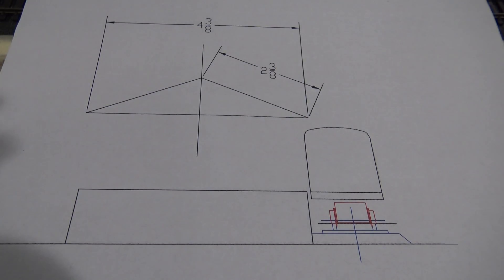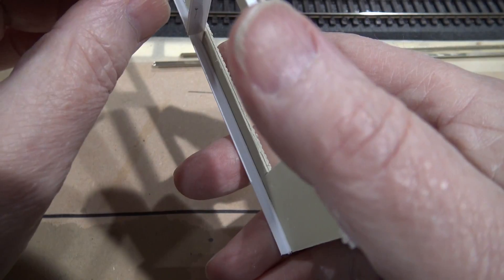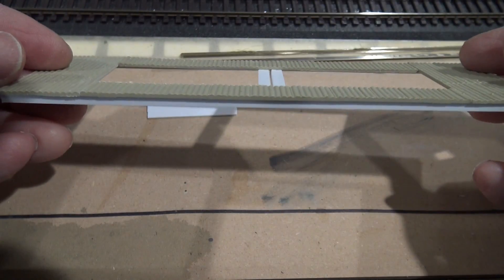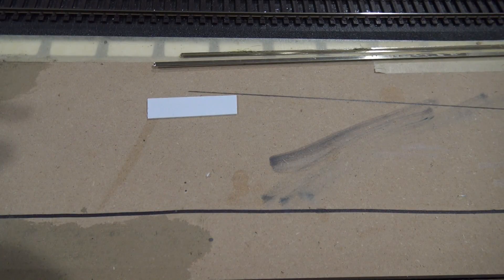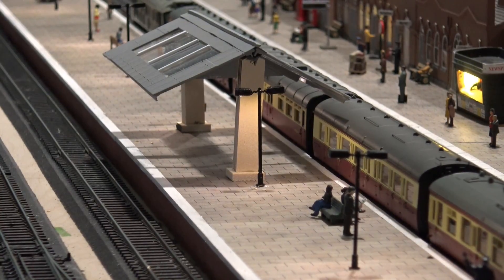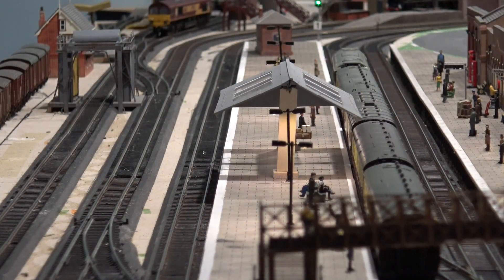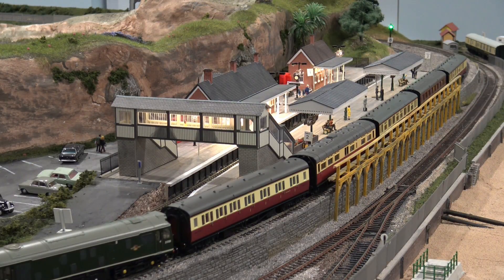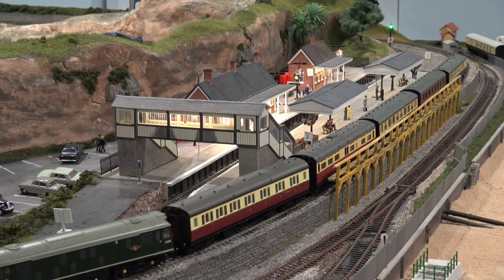83B Building Farland - Canopy Design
Discussion about the new Platform canopy for Howe street Platform 2 & 3
Class 22
Clas 25
Class 150 DMU